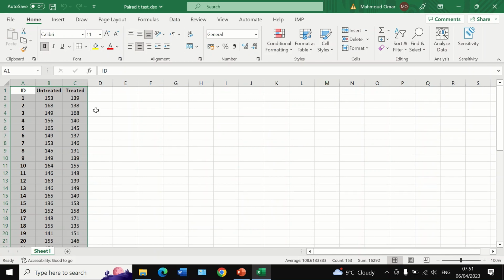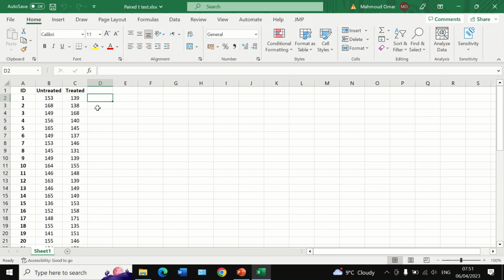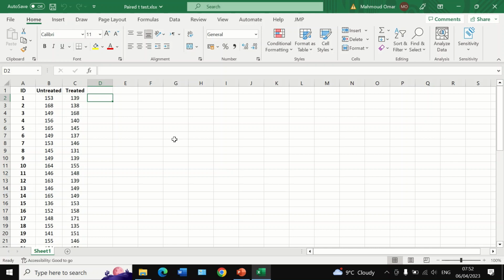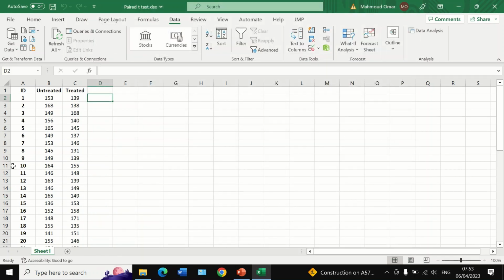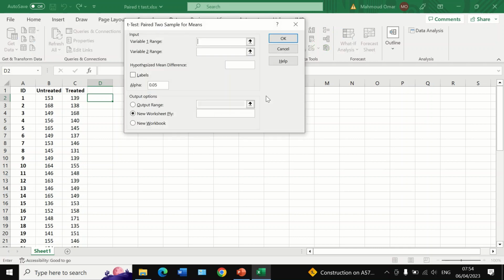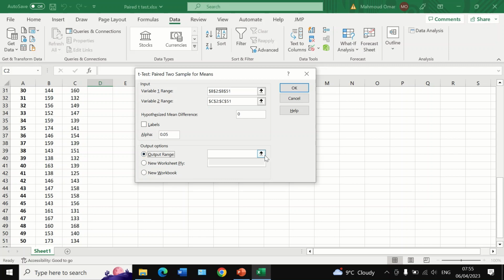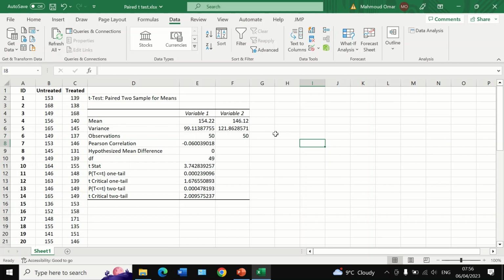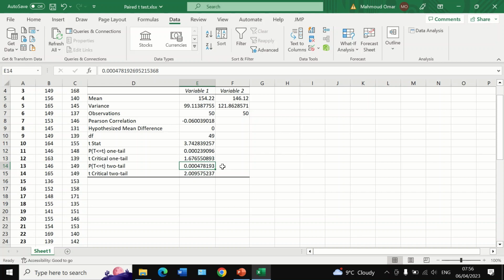Student's T test dependent, paired, related two samples in Excel